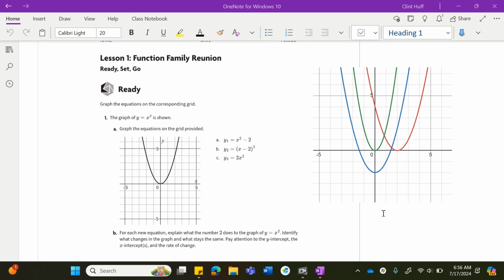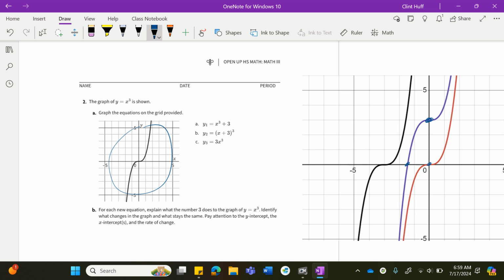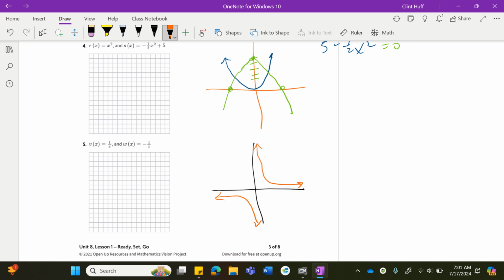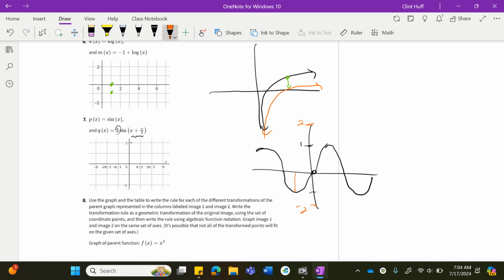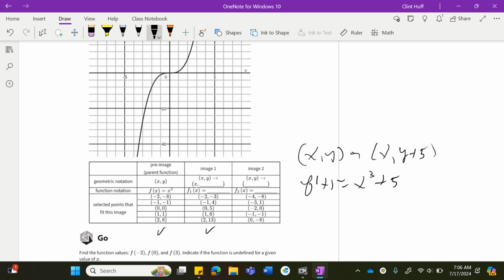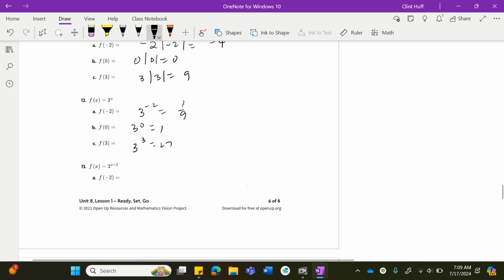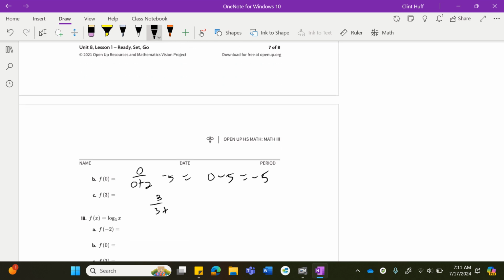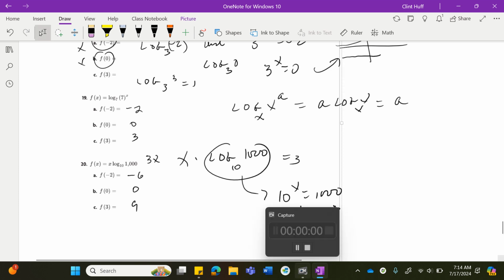M3_8.1_HWhelper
Function Family Reunion